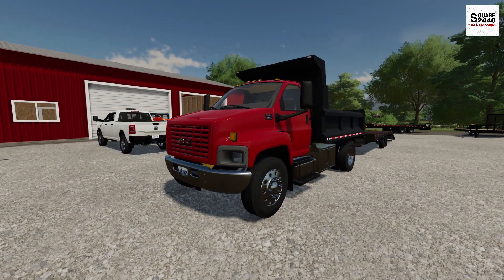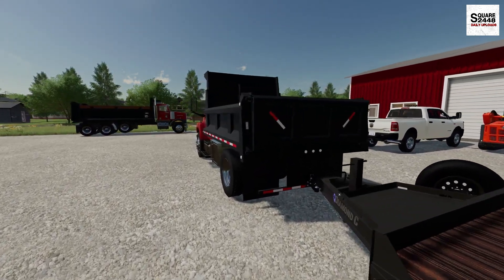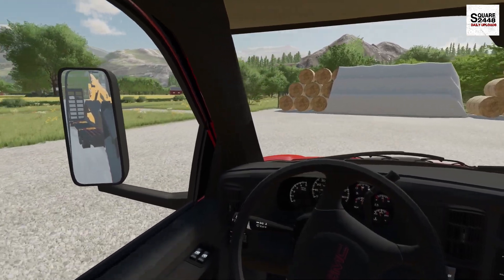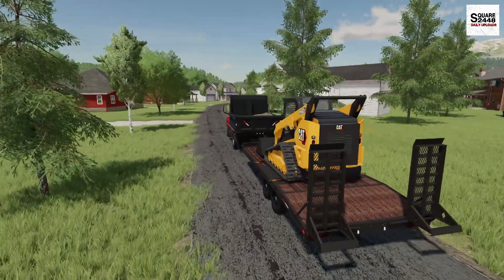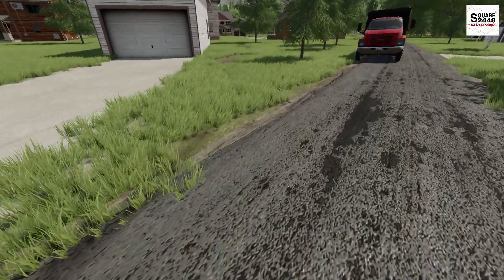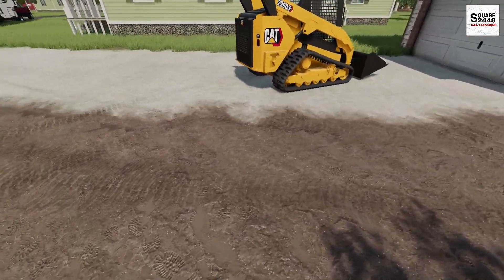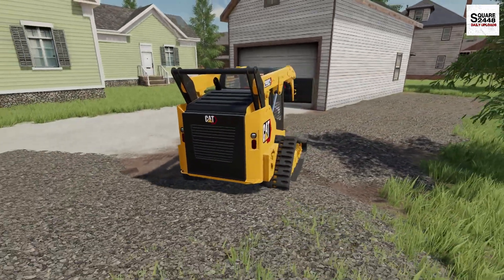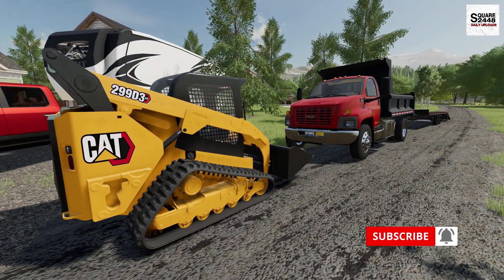Building Gravel Pad For NEW Camper & F350 King Ranch! | FS22 Landscaping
Today we are landscaping in Farming Simulator 22!